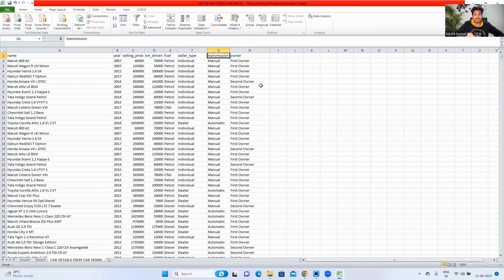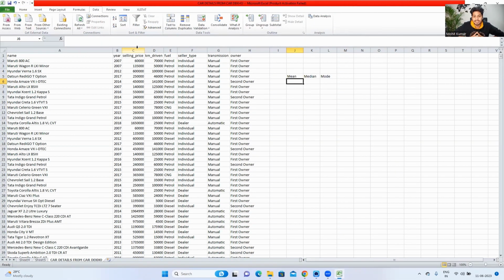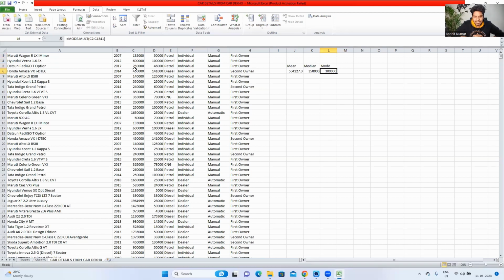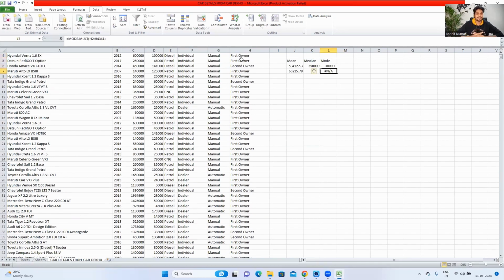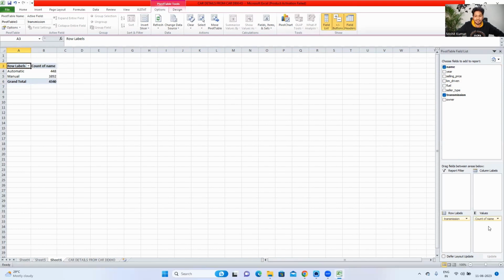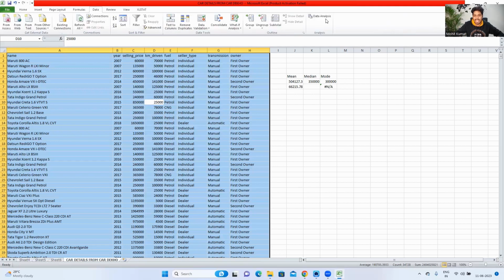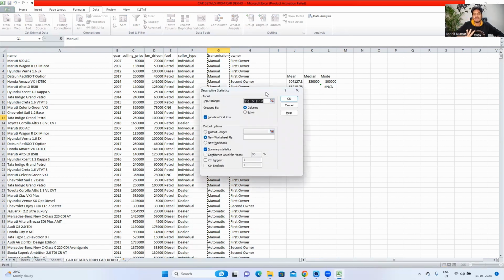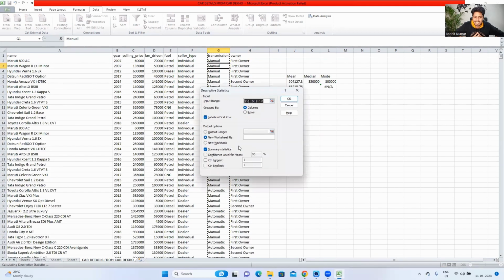Day 5 - Become Statistics Expert in 60 Days | Descriptive Statistics I Using Excel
Welcome to the 5th day of our 60 days Video Series on Statistics for Data Science from Zero to Hero. In this video, we are exploring how we can calculate Descriptive Statistical Measures - Mean, Median and Mode in Excel with excel functions and Data Analysis Tool pack. We are using real-world dataset from cardekho.com website on Second hand cars to see implementation of Mean/Median/Mode in Excel

In this video, We learnt how can we determine central tendency measure - Mean, Median and Mode.

00:00:00 Introduction
00:01:50 cardekho.com dataset Introduction
00:03:48 Mean, Median and Mode Calculation
00:08:40 Mode for Categorical Data in Excel
00:12:24 Data Analysis Toolkit Activation
00:14:34 Summary statistics from Data Analysis Toolkit